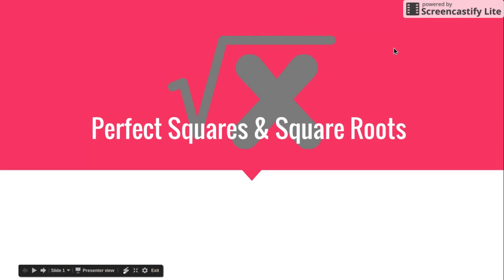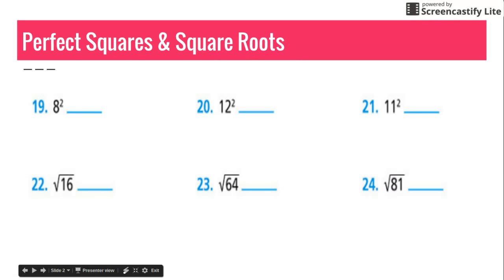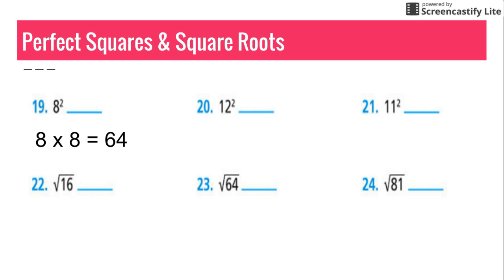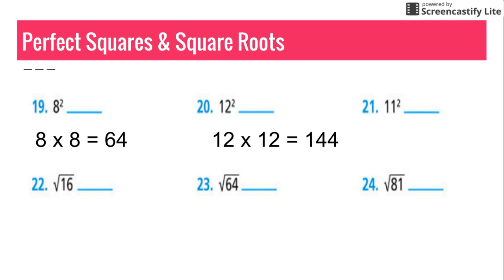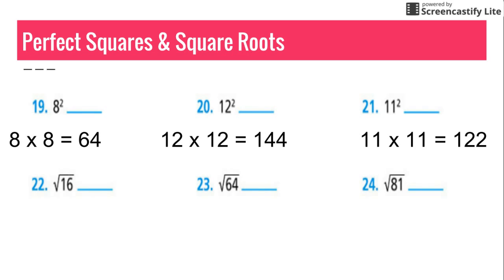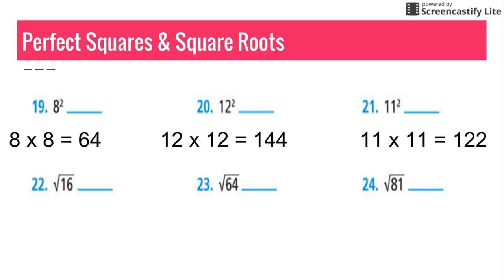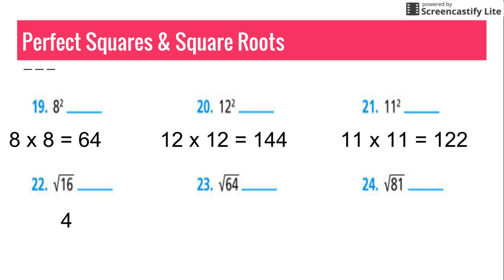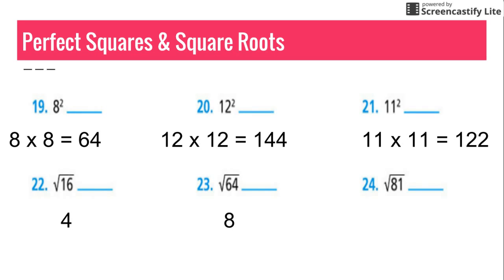Perfect Squares & Square Roots